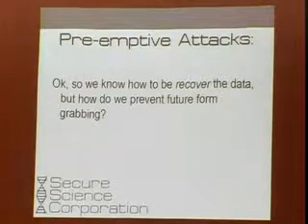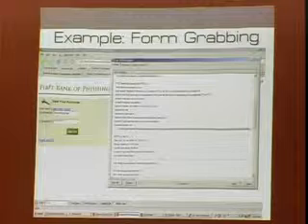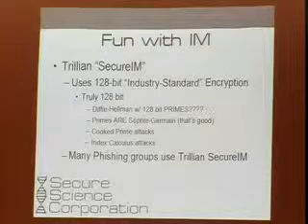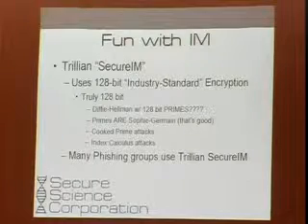Toorcon 2007 - Christopher Abad - HiTech-01.avi